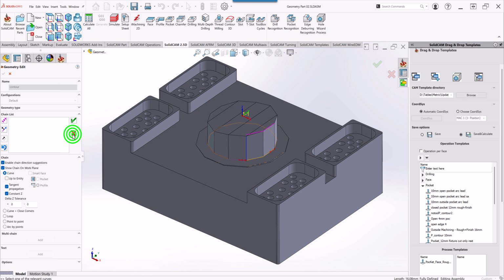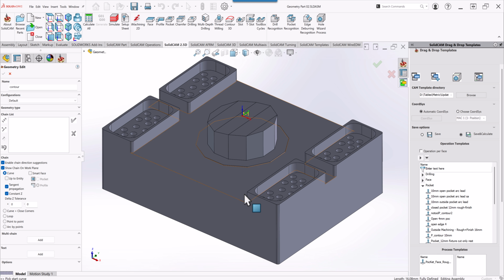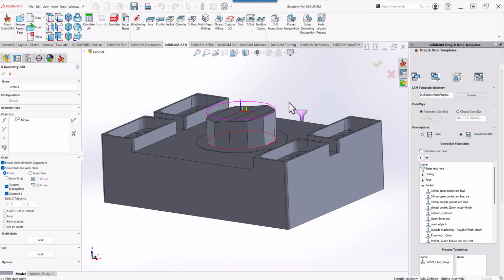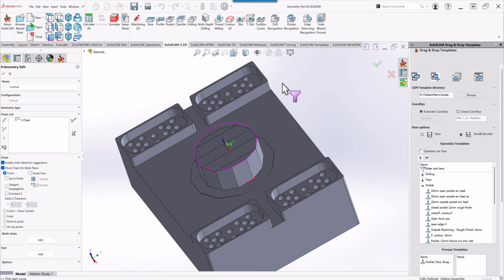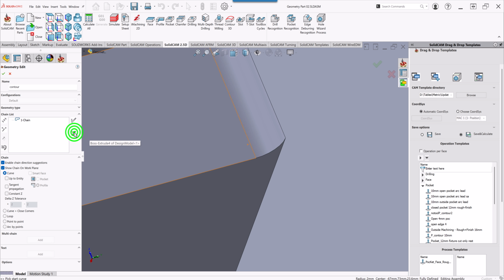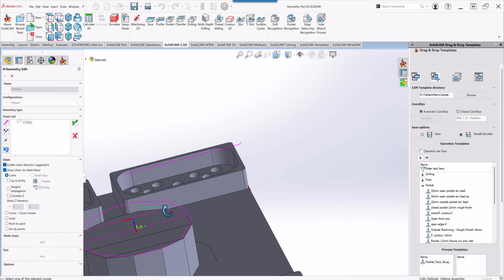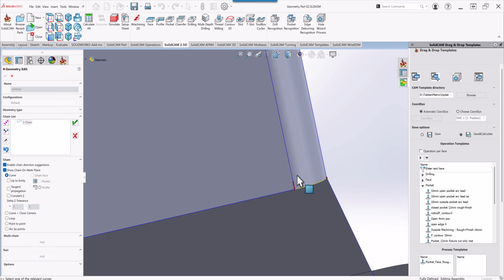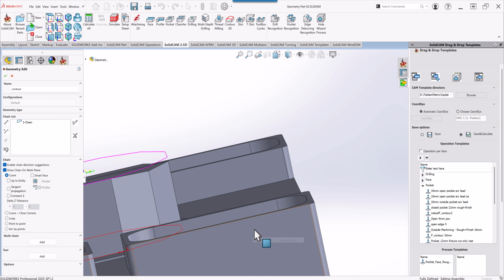27. Creating Chain Geometries part 6